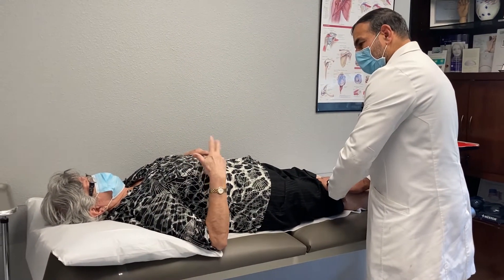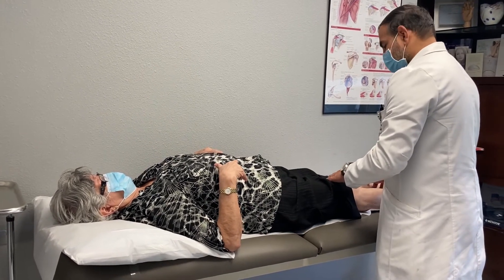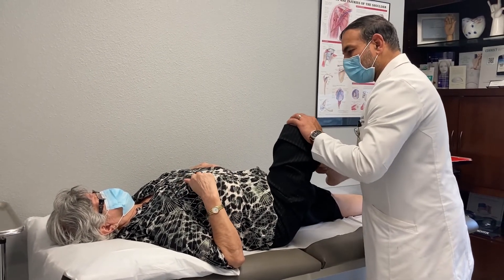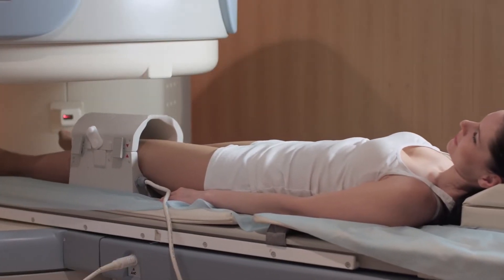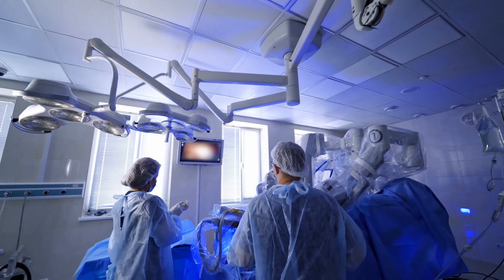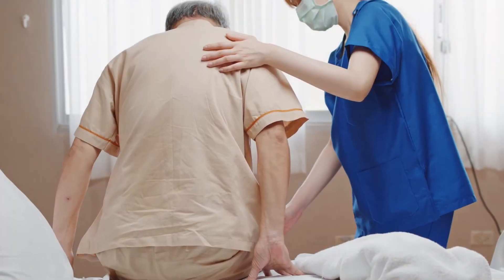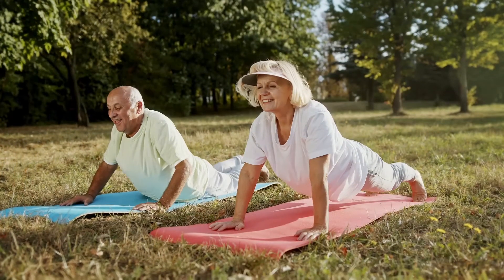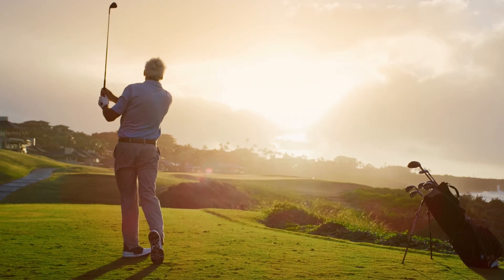MAKOplasty: Robotic-assisted surgery for partial knee replacement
Suffering from knee pain? MAKOplasty is a minimally invasive procedure that can get you back on your feet doing the things you love like playing golf or tennis. Dr. Ayaz A. Biviji, an orthopedic surgeon with Providence St. Joseph Hospital, has performed the most robotic orthopedic surgeries at our hospital. He utilizes the Mako Robotic–Arm Assisted Technology to perform specialized knee surgeries. MAKOplasty offers you shorter recovery time, reduced pain and easier recovery than a total knee replacement. Watch our video as Dr. Biviji explains more.